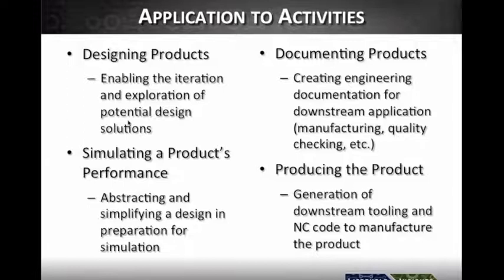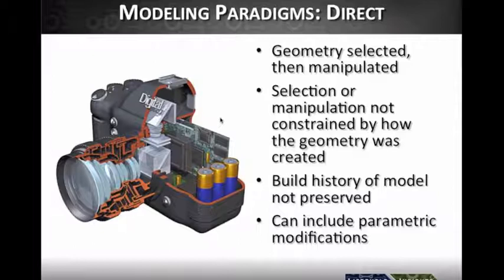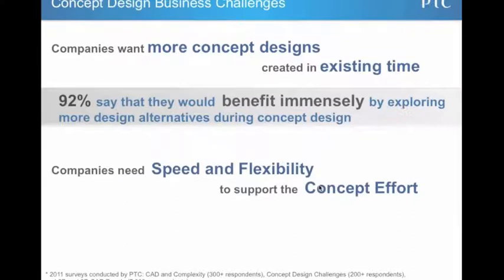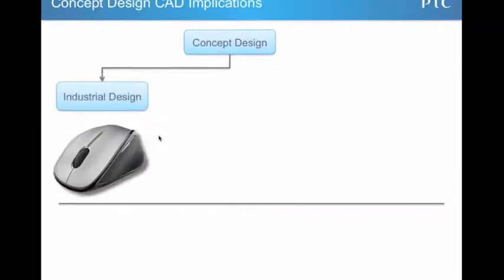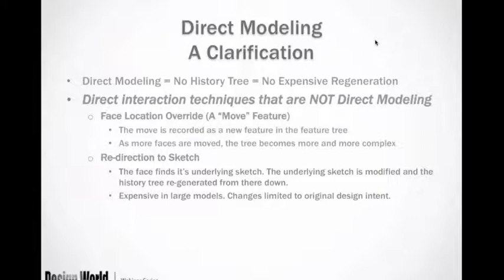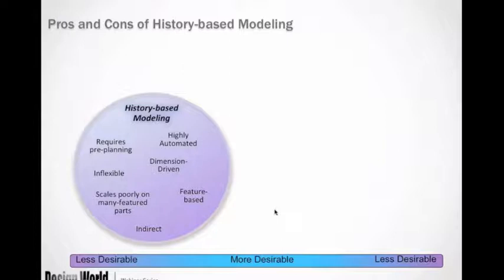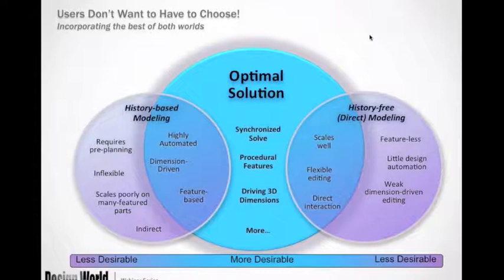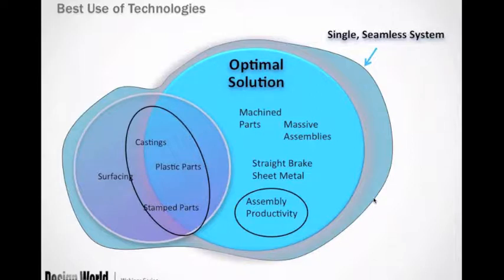The Pros and Cons of 3D Modeling Paradigms - Direct Modeling and History-based Modeling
Engineering is really all about problem solving. In product design, this means exploring, iterating, changing, testing, and changing again until an optimized solution is found, designed and built. To empower engineers and designers to be able to design truly innovative products, they need tools that are both flexible and powerful.
Parametric, feature-based 3D modeling tools provide engineers with a methodical, orderly and powerfully automated way to create complex models. These tools require engineers to anticipate and define feature constraints, relations and dependencies, which ensure that any design change will be reflected in all downstream geometry. Though powerful, these tools often make edits difficult, especially for those that didn¹t create the original model.
Direct modeling, on the other hand, enables users to take a more flexible, intuitive approach to creating geometry and doesn¹t carry the overhead of history-based dependencies. Users can directly manipulate model geometry without regard to how that geometry was created. To make changes, users simply grab, pull and drag geometry, making direct modeling an easier modeling paradigm to use.
Both approaches have their advantages and disadvantages. Each provides a different kind of value for each stage of development. In this webinar, our speakers will discuss how each modeling paradigm can be used in three phases of product development (concept development, simulation, detailed design).